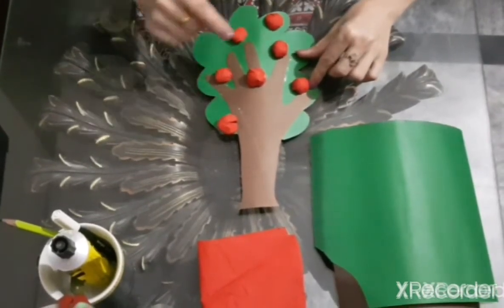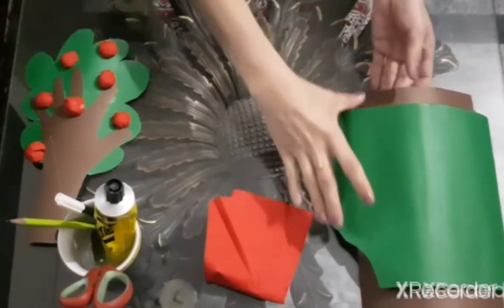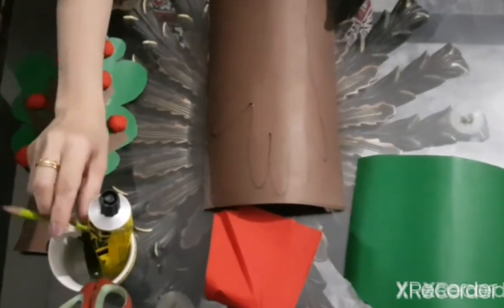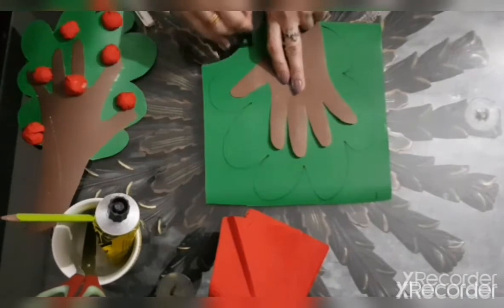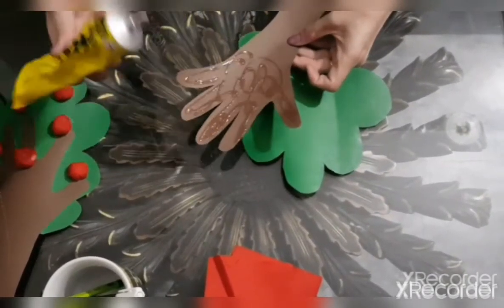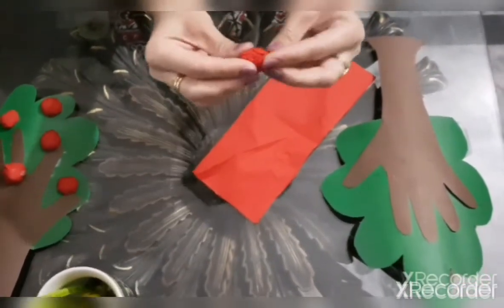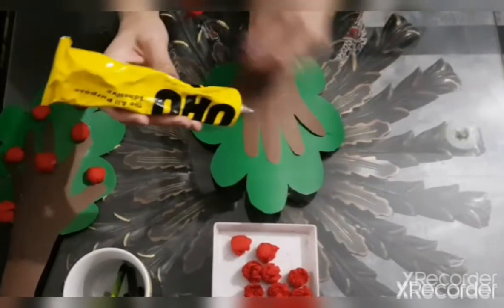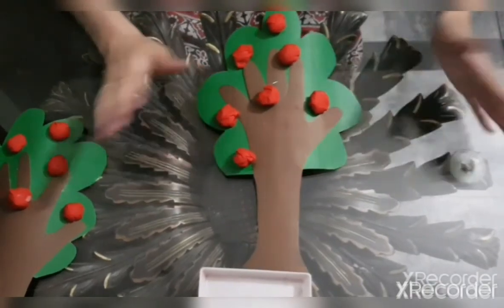Hand print apple tree